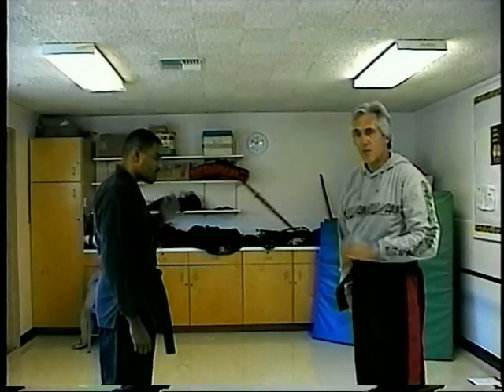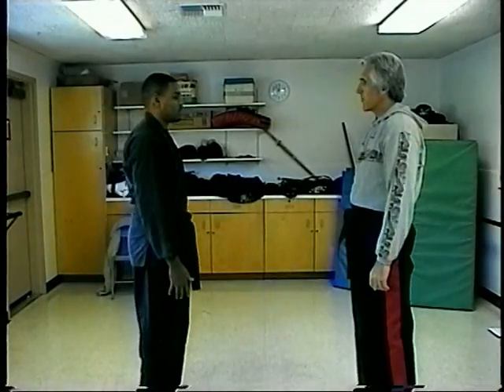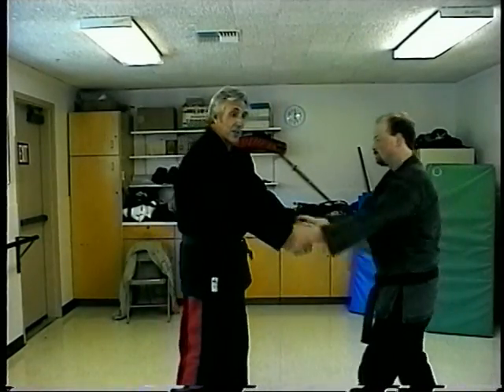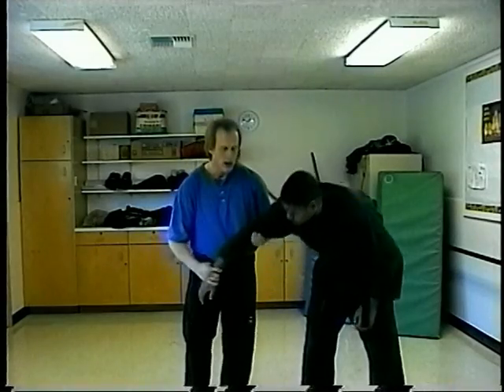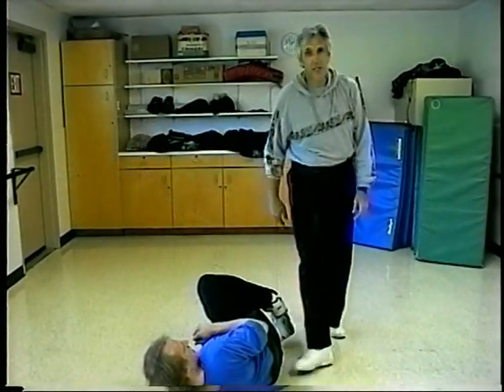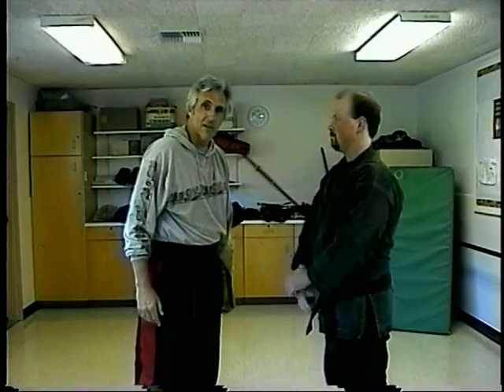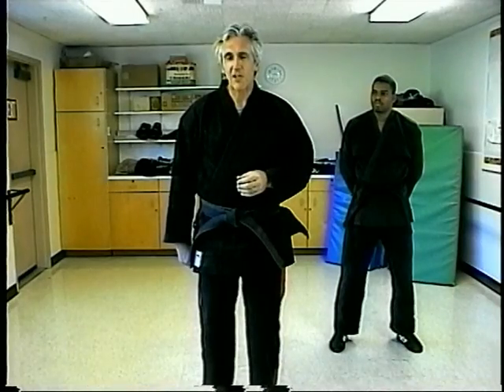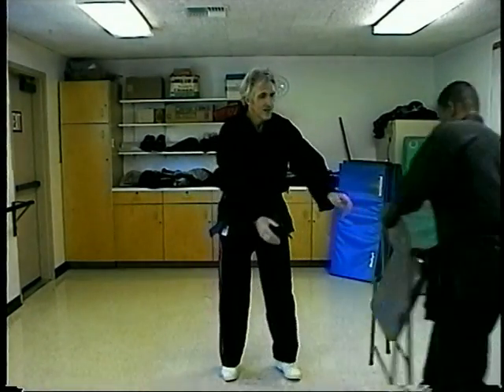MCC - 342 Escapes, Locks and Twists Complete Video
At some point in the 1990's we had received requests to produce some videos explaining and demonstrating our self defense concepts.  This of course was before the digital revolution.  Cameras and tapes were very expensive, and quality production was sometimes unafordable.  Not infrequently, we relied on the generosity of others who loaned their equipment, energy and time to assist our cause.

All of the raw footage was filmed when the opportunity arose, planning was impossible.  There were no scripts, nothing was rehearsed.  That was basically how we wanted it ... what you are seeing is what we were regularly doing.  The point is Gunfu strives to be in the moment, and not choreographed ... you can see where we excelled, and where we could do better.  Back then, we all worked very hard to advance our skills, while accepting there was still room for improvement.

Ultimately, a number of videos did make it to the marketplace ... we sold them for several years, then the digital revolution took over and the costs to continue producing the videos outweighed the returns.  In a way, this tape has become an underground classic, with bootleg copies all over the countryside.

This upload represents the re-compiled digital video "Escapes, Locks & Twists" in its entirety.

Real learning comes from sharing.